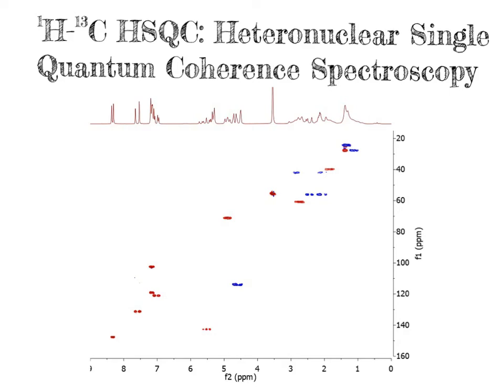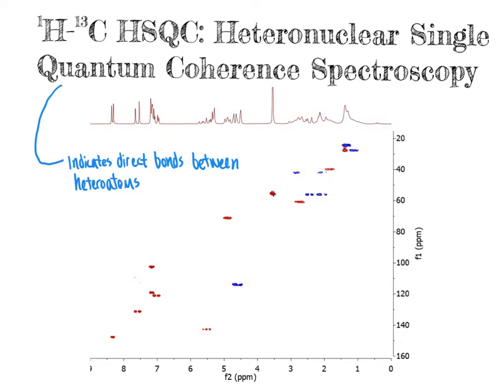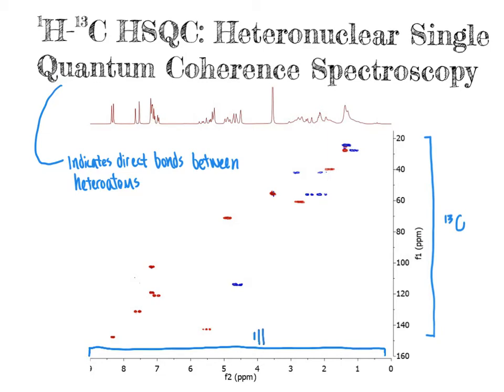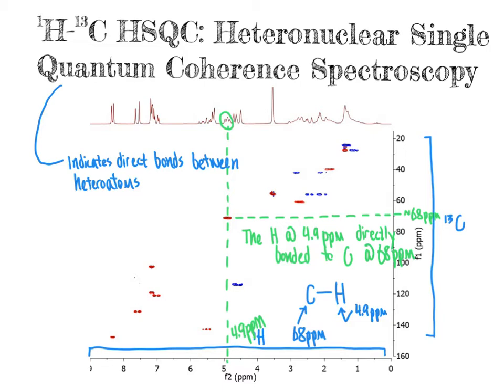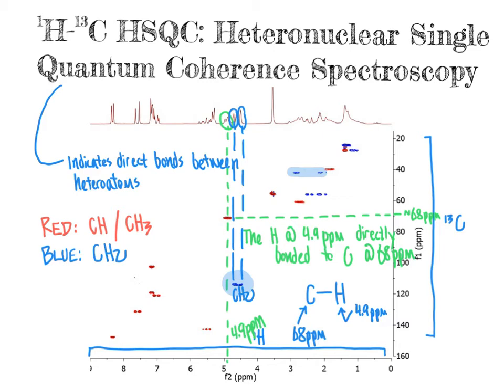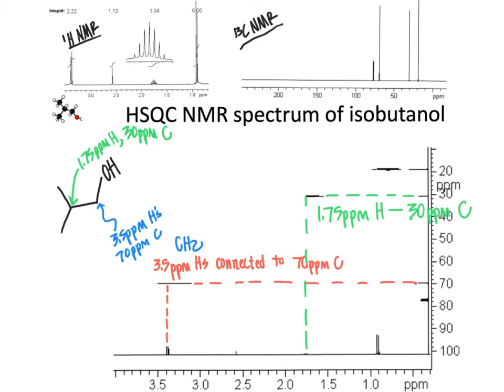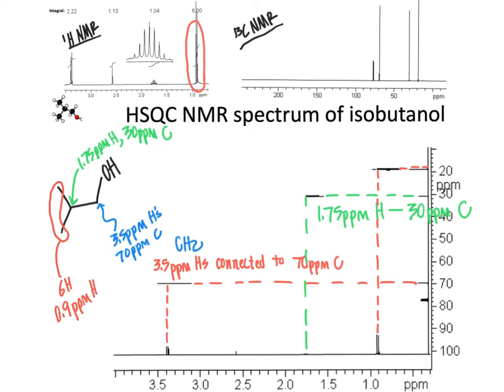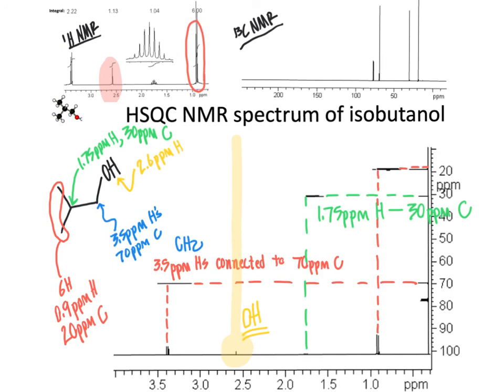CHM4930 2D NMR Heteronuclear Single Quantum Coherence (HSQC) Spectroscopy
This video provides an introduction to HSQC, with a focus on information provided by HSQC and interpretation of these 2D NMR spectra.